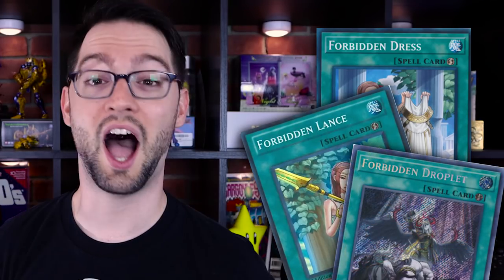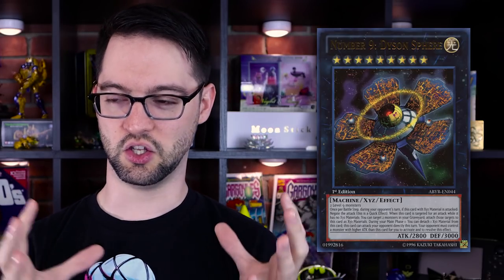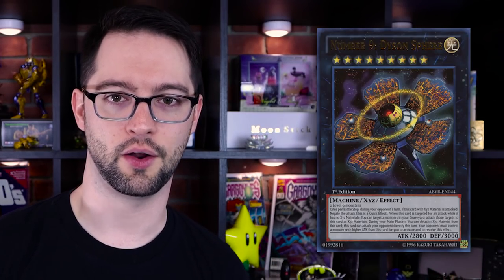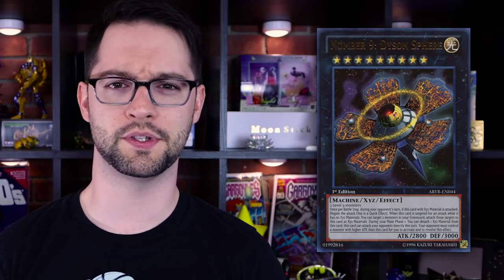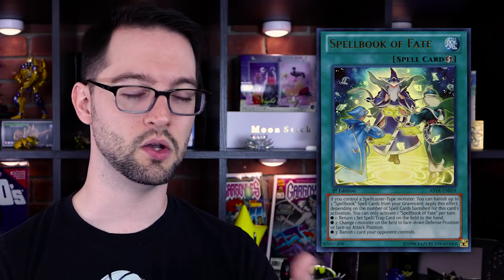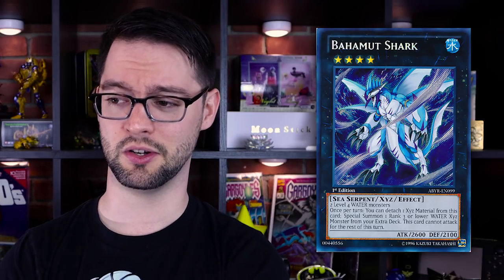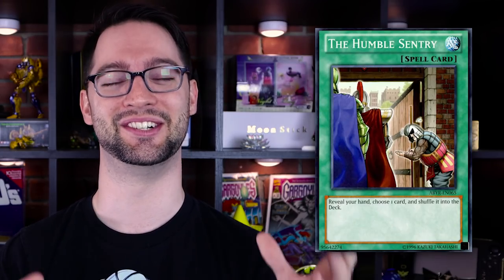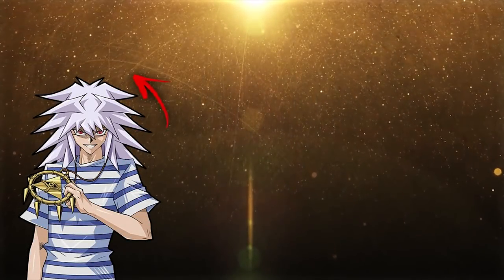Top 10 Cards in Abyss Rising | Best of Yu-Gi-Oh